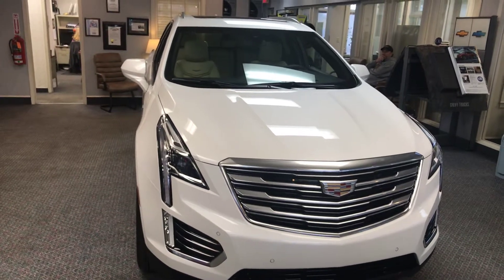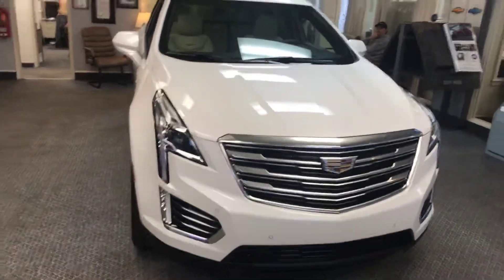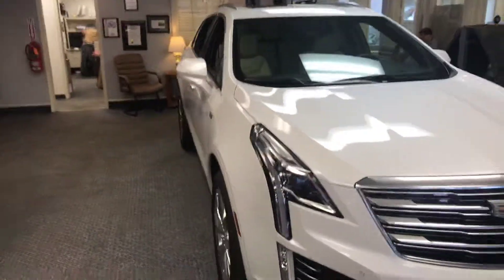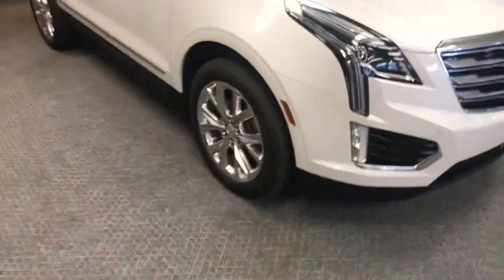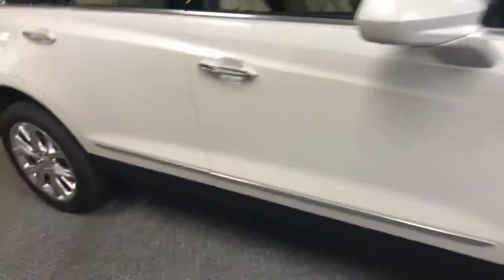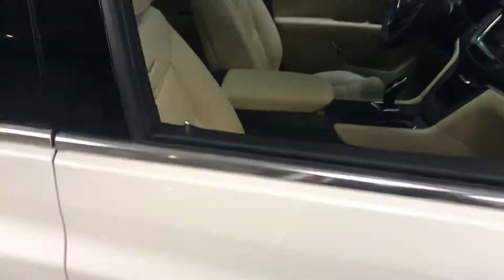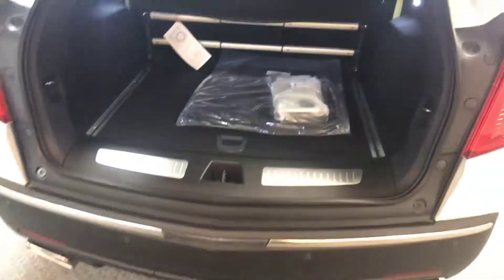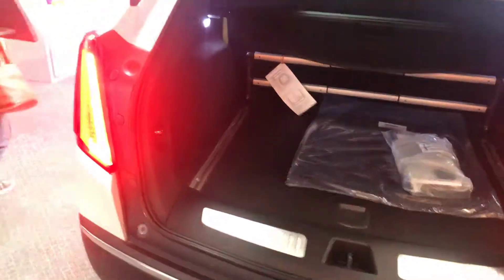2019 Cadillac XT5 Darlene